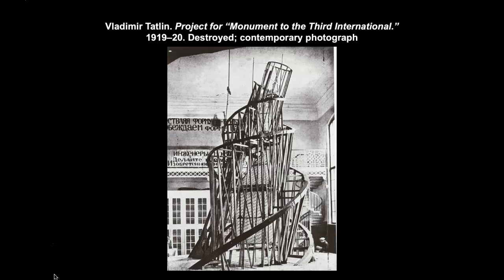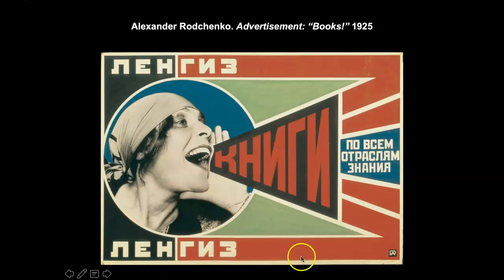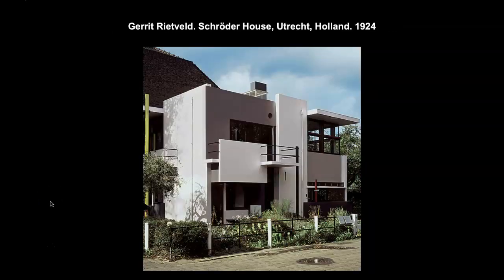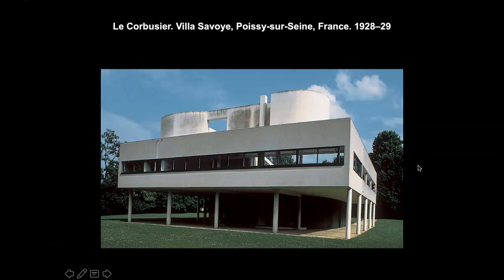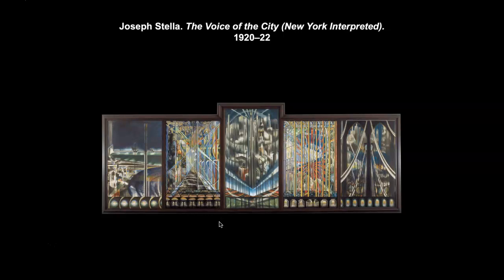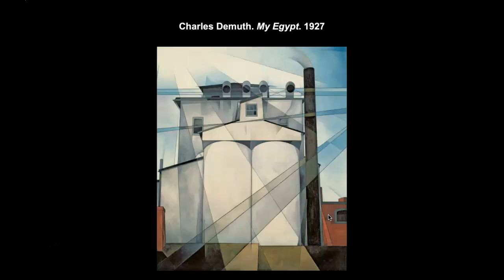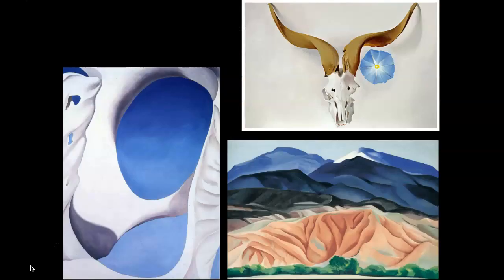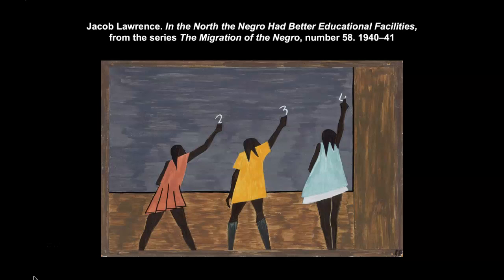Utopian art ch 28 pt3